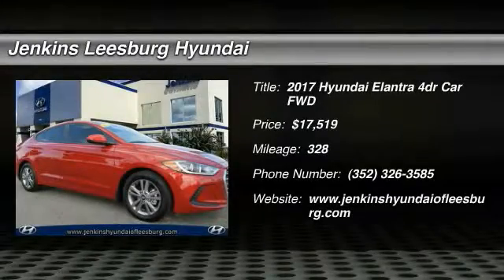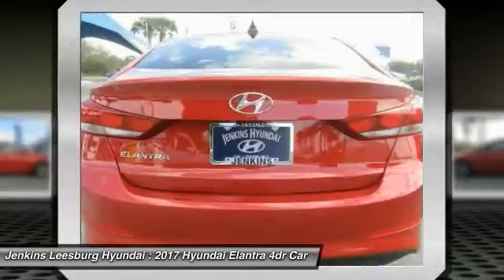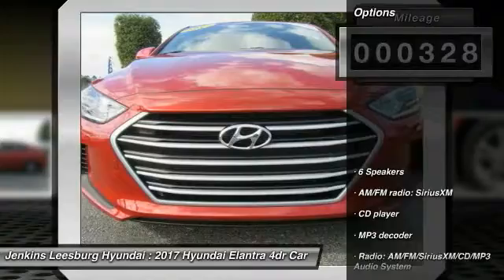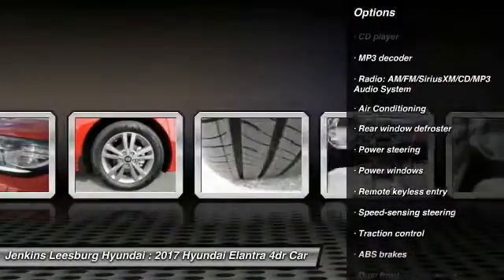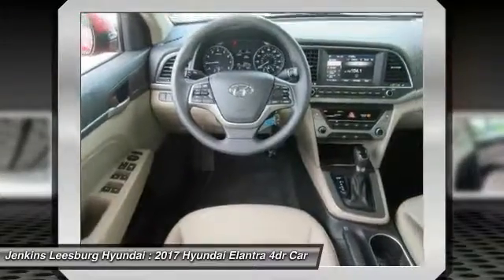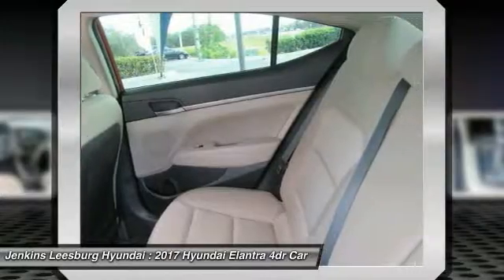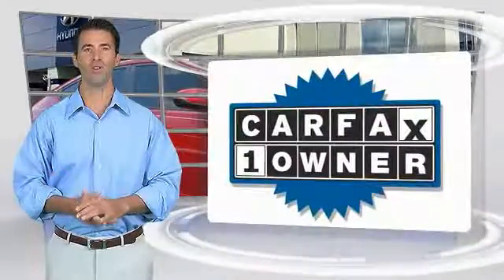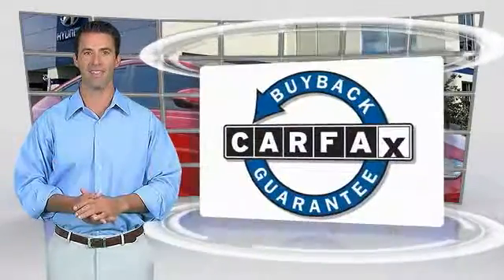2017 Hyundai Elantra Leesburg Florida L19242A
2017 Hyundai Elantra SE

ALREADY DEPRIECIATED,STILL SMELL'S NEW. ABS brakes, Electronic Stability Control, Illuminated entry, Low tire pressure warning, Remote keyless entry, and Traction control. Be the talk of the town when you roll down the street in this stunning, Jenkins Hyundai VW of Leesburg maintained 2017 Hyundai Elantra. This terrific Hyundai is one of the most sought after used vehicles on the market because it NEVER lets owners down.